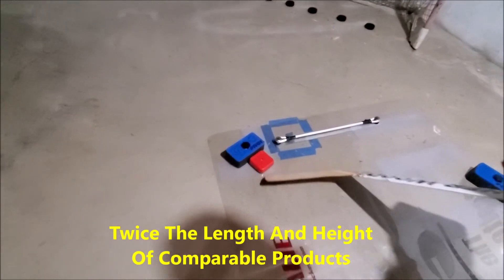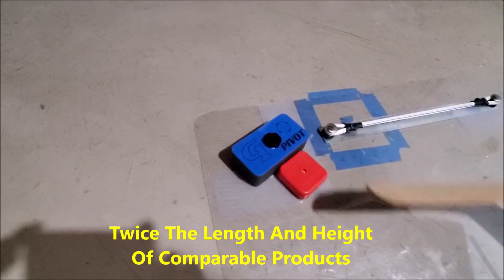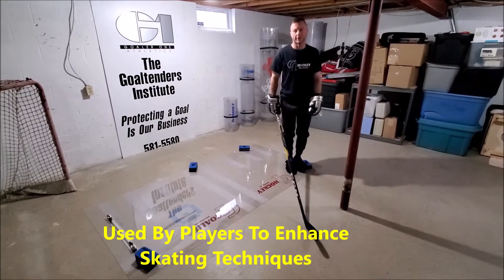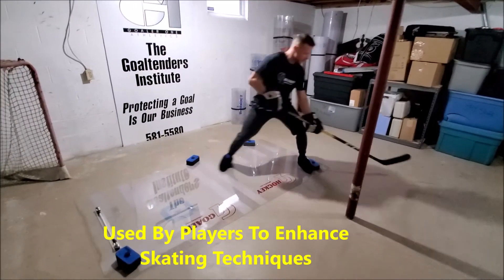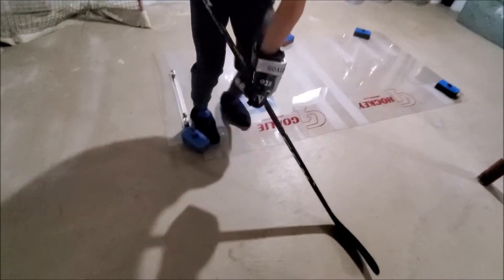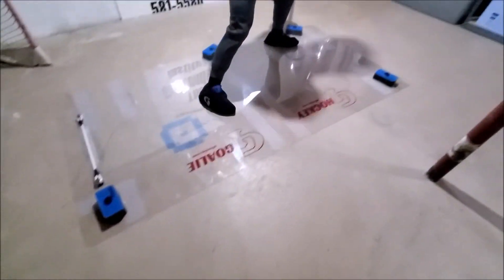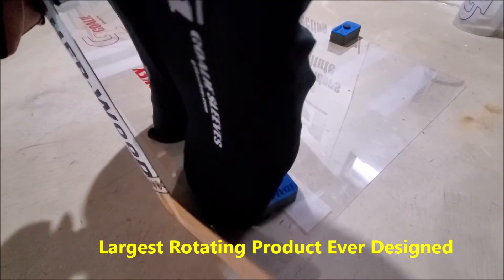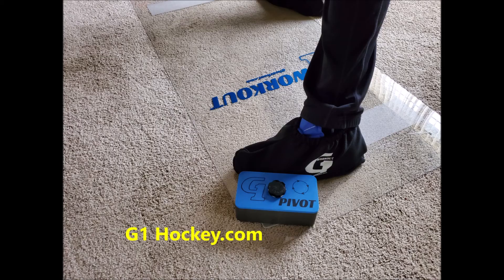G1 Pivot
Hockey's Largest Rotating Training Component For Goaltenders, Forwards And Defensemen.